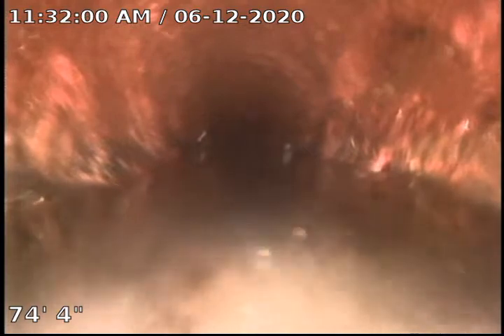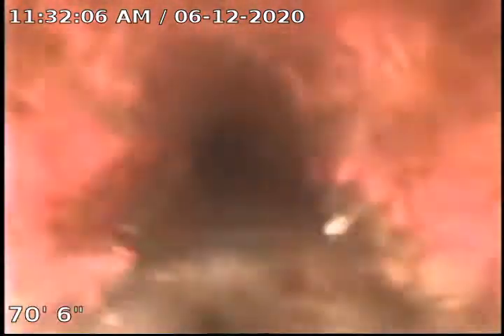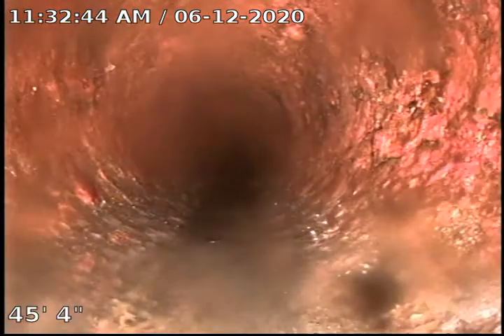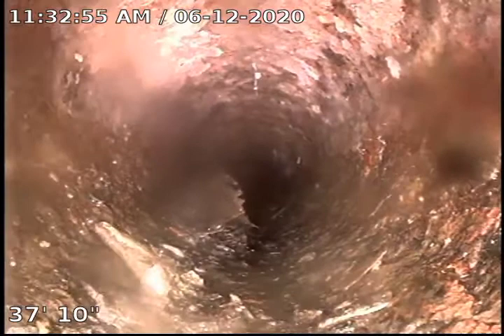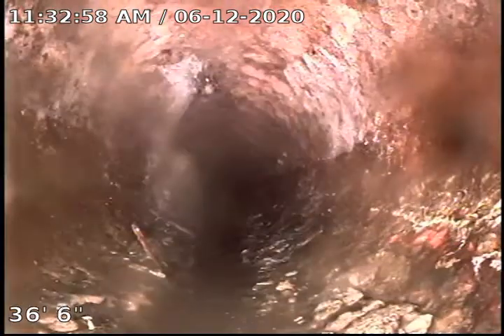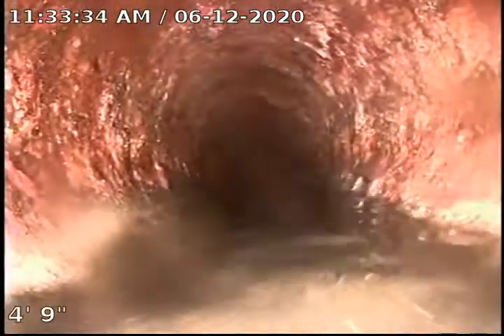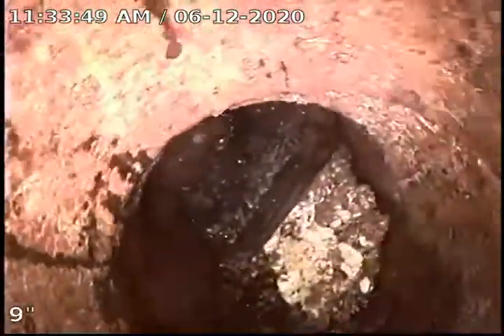2860 Road 161 Albin Wyoming